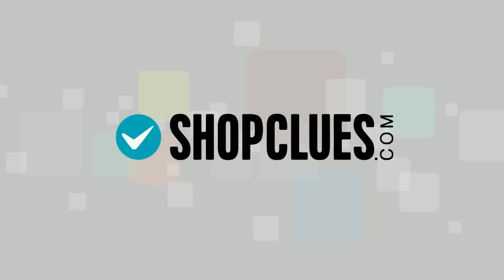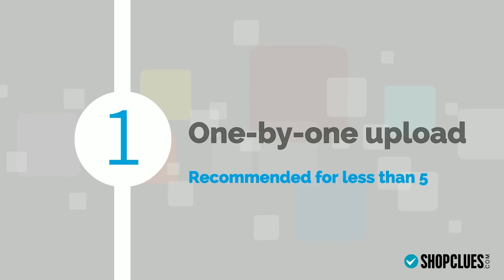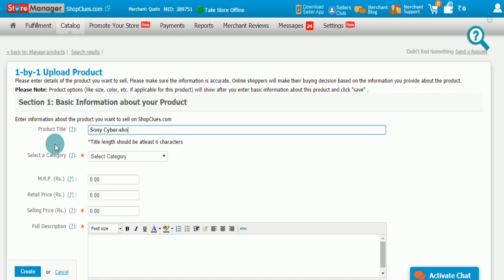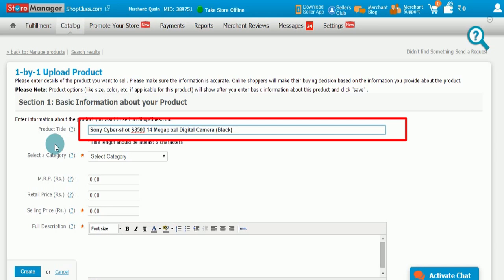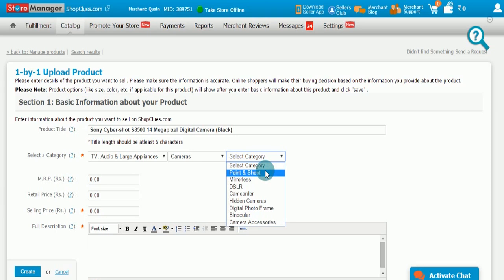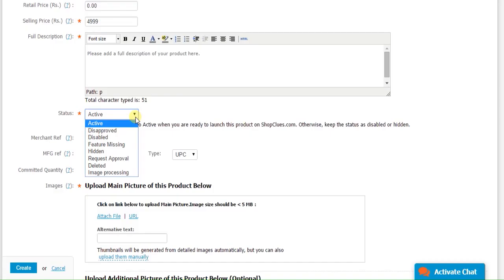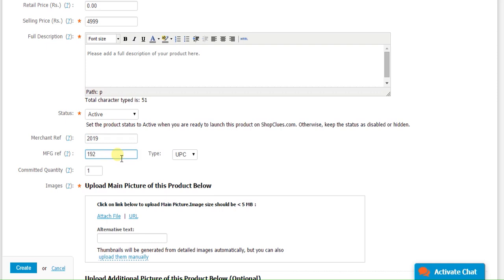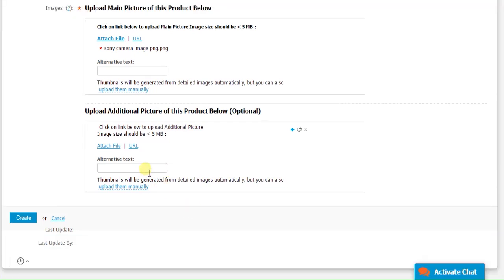Upload products on ShopClues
There are 2 easy ways to upload your catalog on ShopClues: 1-by-1 upload and Bulk Upload. Learn here about how you can upload products 1-by-1 in an easy and hassle-free way.